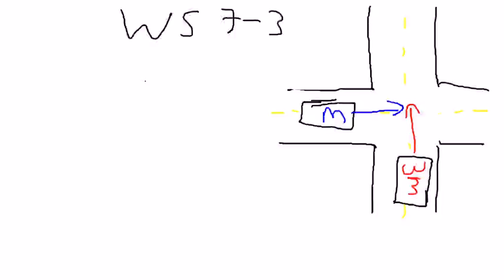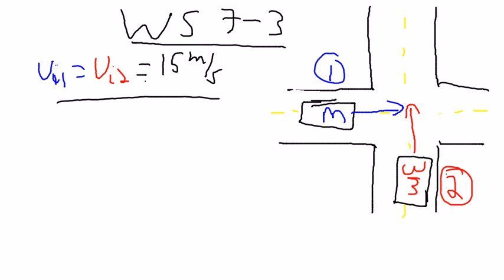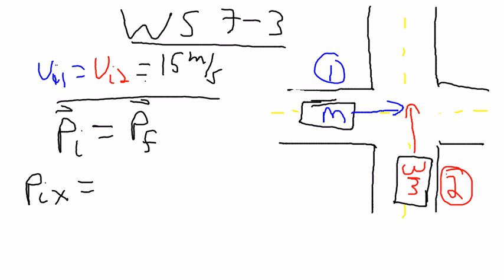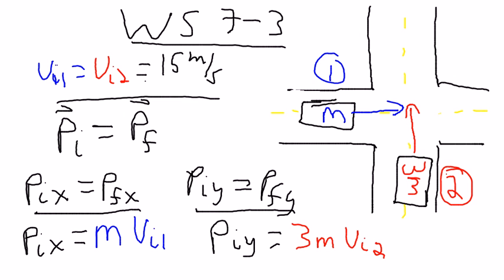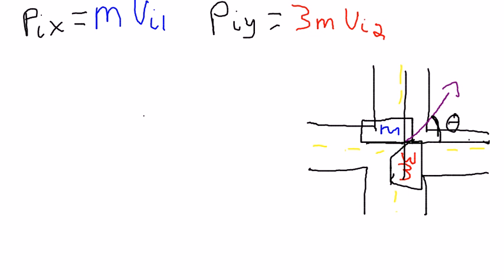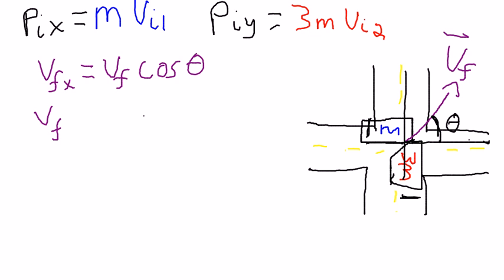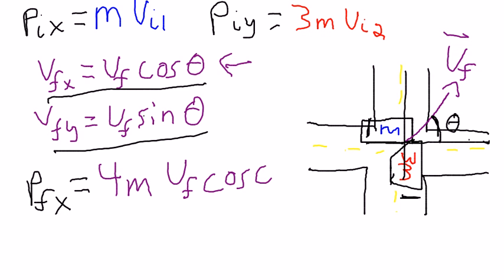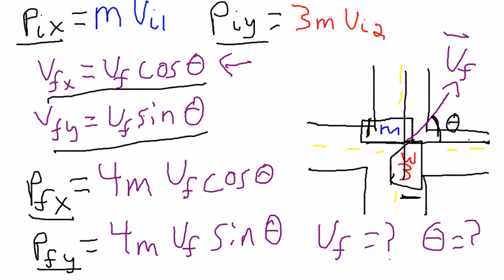201-HW Help Video-WS7 Prob 3